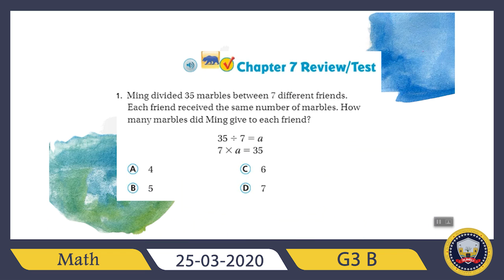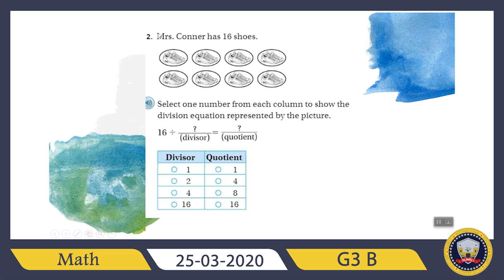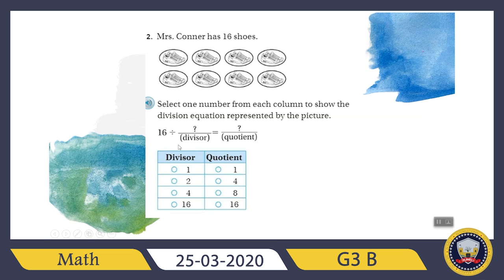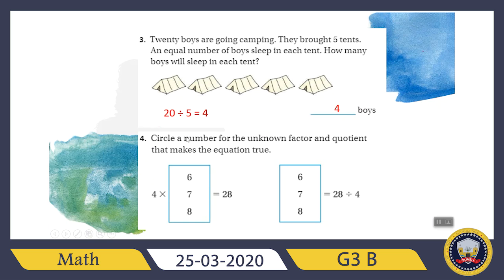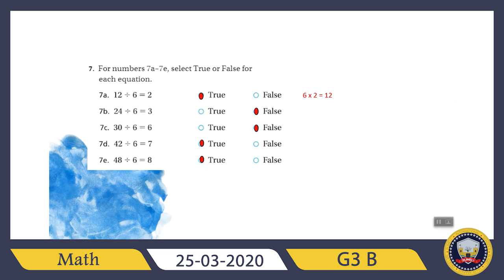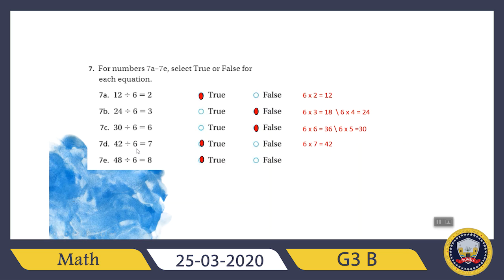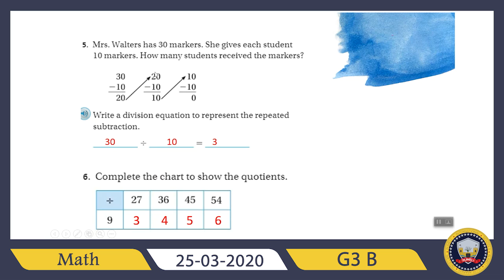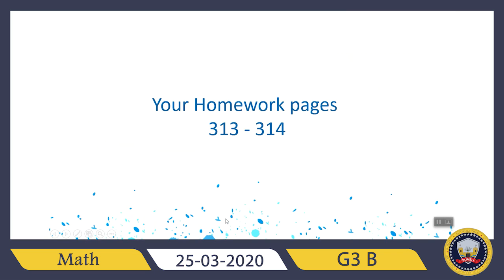Math G3 B